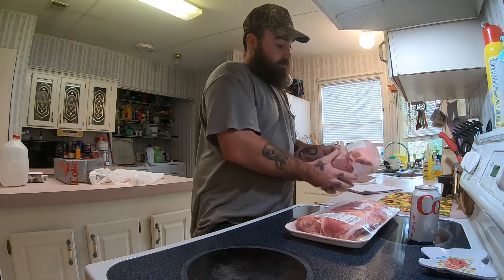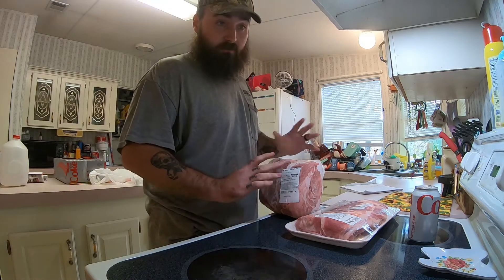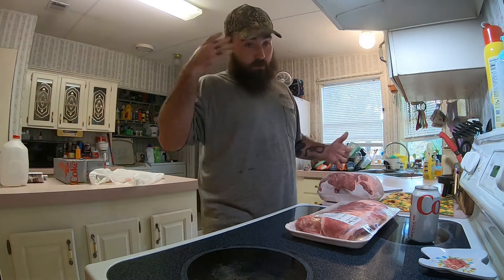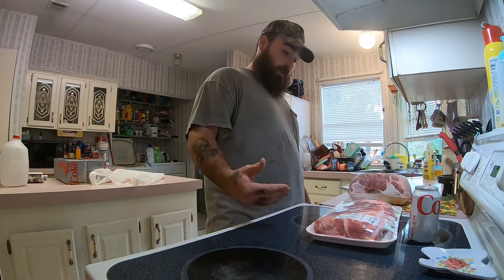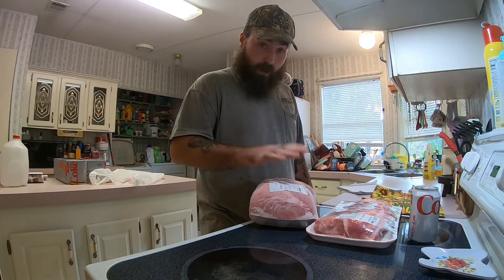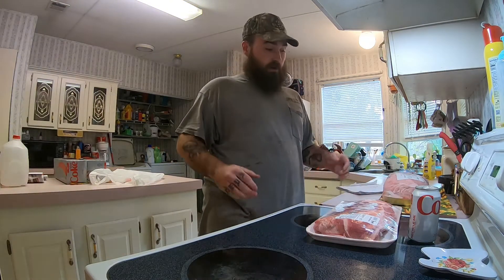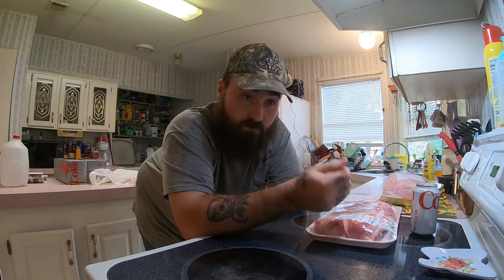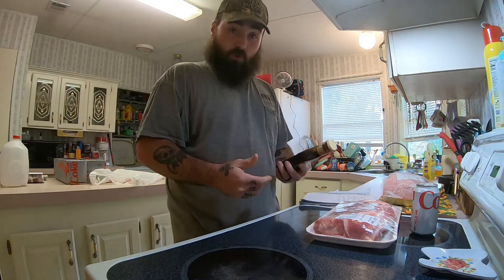Easy Barbeque Cookout Tips For Beginners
Turned out way longer than I was planning but oh well this ain't fuckin tik tok enjoy